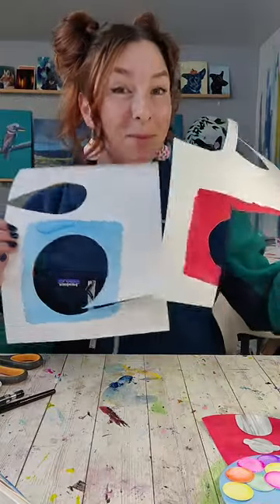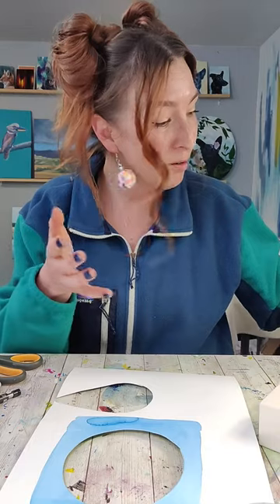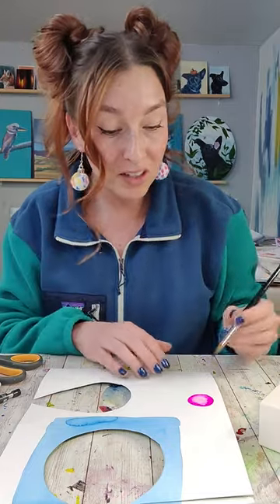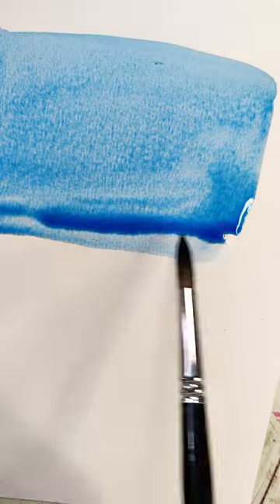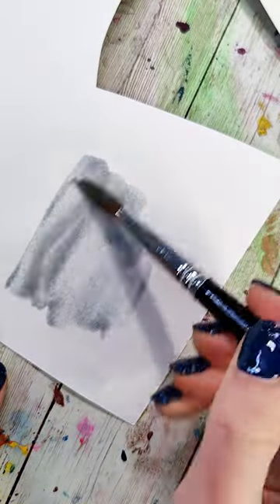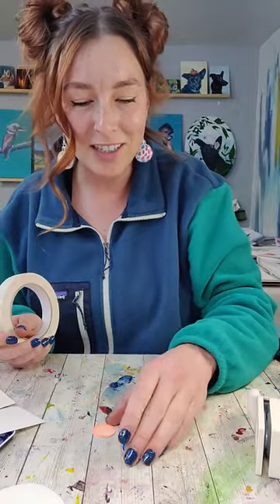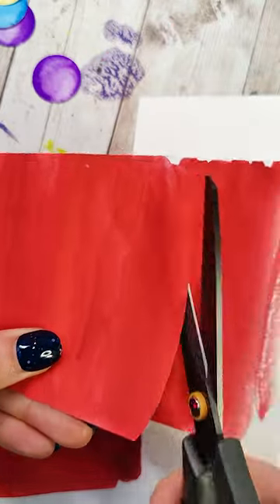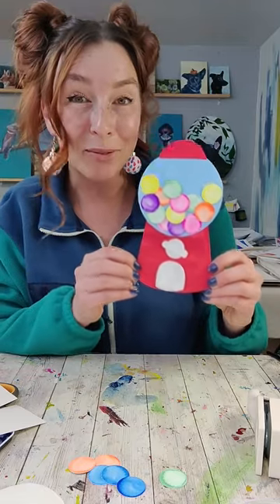Fun and Easy Watercolor Practice - Make something from scraps, gumball edition!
If you ever have a lot of scraps laying around this is a great exercise for using them up, including the backs of painted pages. Not to mention it being a great use for scraps it's excellent practice.

In this video we practice softening edges, washes, and even getting saturated colors. At the end we make a cute gumball machine!

In this video the scraps I used were all Canson XL watercolor paper and I used an assortment of watercolors including some pan paints by Van Gogh, and a bunch of my handmade watercolors.

Give it a try if you're stuck or want a fun project!